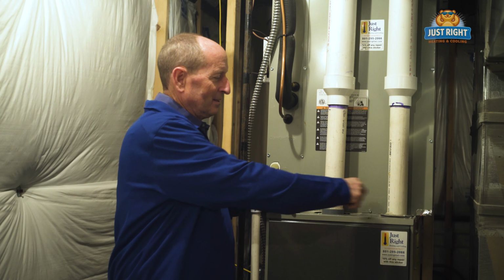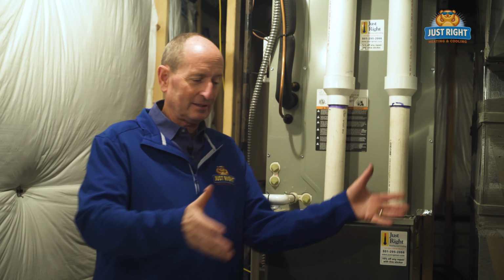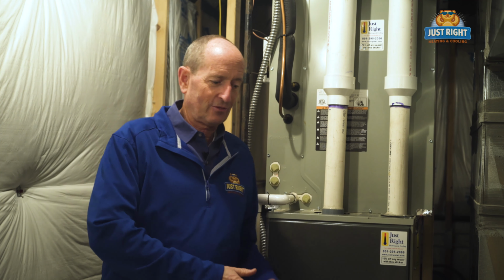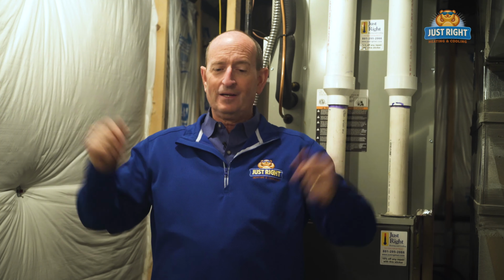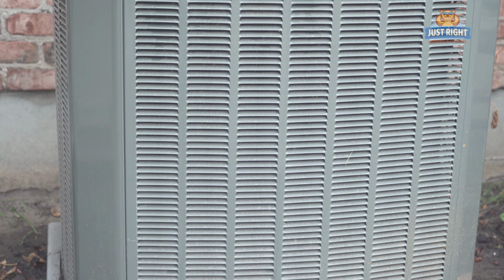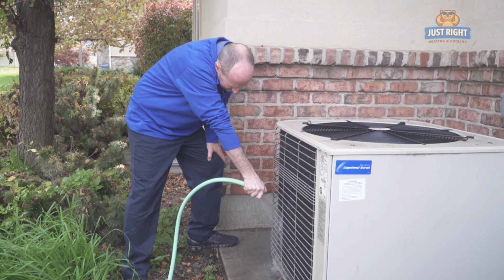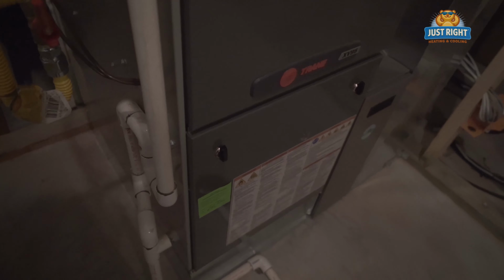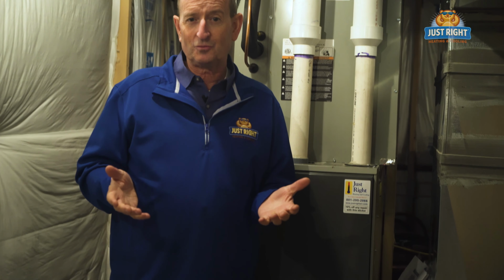HVAC DIY Tips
Dan Dearden gives expert tips on do-it-yourself tasks for homeowners who want to take care of their furnace or air conditioner.